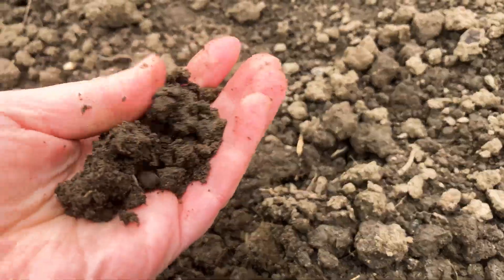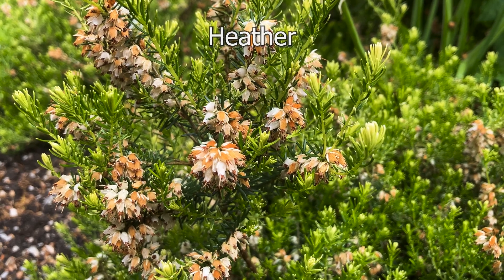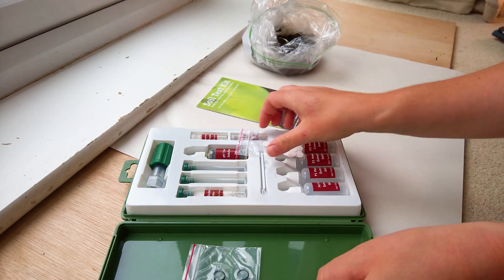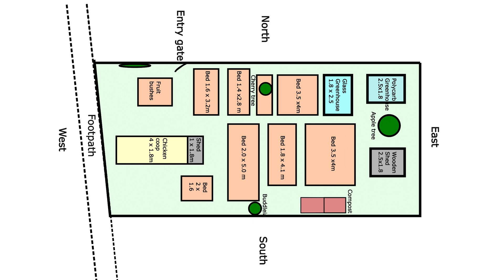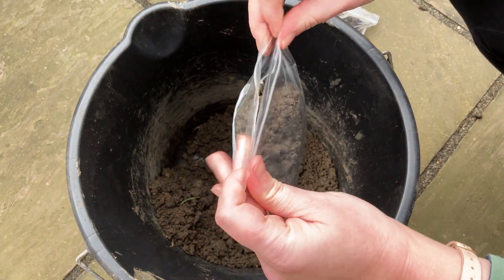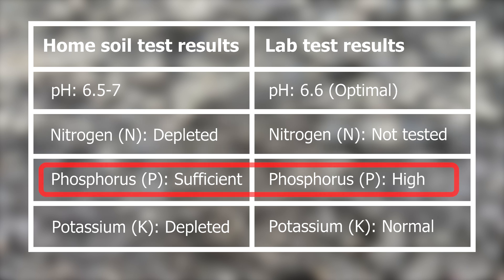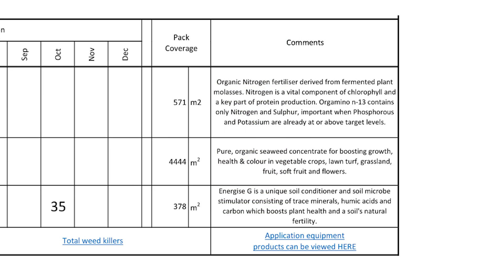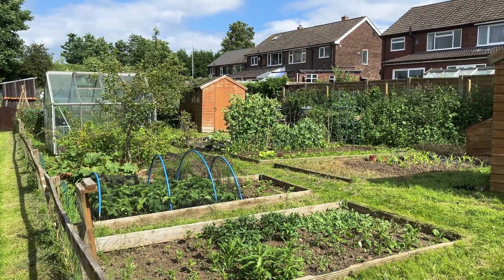Should You Bother Testing Your Garden Soil?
Have you ever heard a gardening celebrity say ‘you should test your soil’? Soil testing is often recommended - with the implication that testing your soil will radically improve the growth of your garden! But is this statement really true? Are soil tests worth it?

In this video we’ll take a quick dig into the fundamentals of soil testing. What’s the point of soil testing? What are you actually testing your soil for? Is it enough to test the pH of your soil and the most common nutrients, nitrogen, potassium and phosphorus?

And crucially, I’ll show how YOU should correctly sample and test your own soil.

Searching online or in a garden centre reveals many DIY home soil test kits. But are these DIY soil test kits simply a waste of time and money? I explain the pros and cons of using these home soil test kits, and compare my own home soil test results with results from a certified soil testing laboratory.

⌚ Timestamps:
00:00 Soil testing
00:28 Soil nutrients
02:26 How to sample soil
03:54 Soil test comparison DIY vs Lab
05:00 Soil test results revealed!
06:24 Are soil tests worth it?

🔬 Learn the science:
Soil nutrient analysis information

❕ Please note: Thoughts shared in this video are my personal opinions. I'm not paid any money to promote the gardening products I talk about or use here.

Happy gardening! 🌸